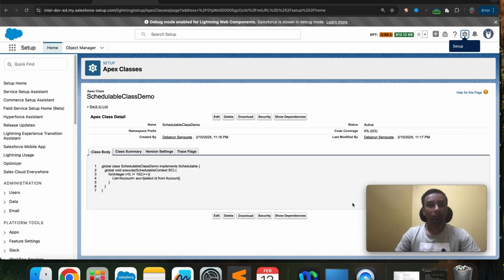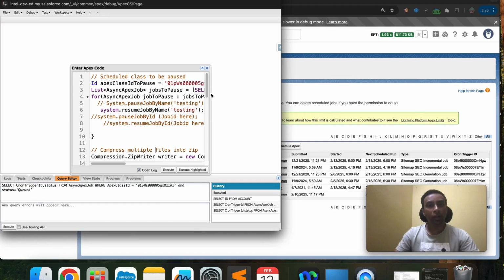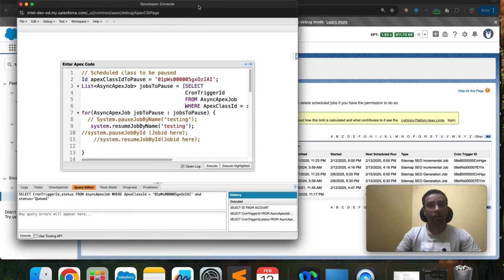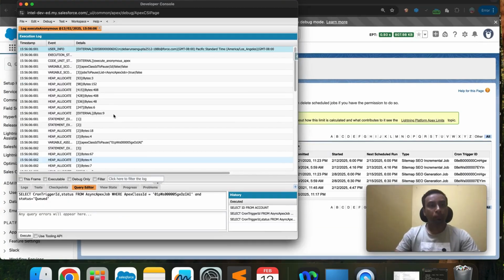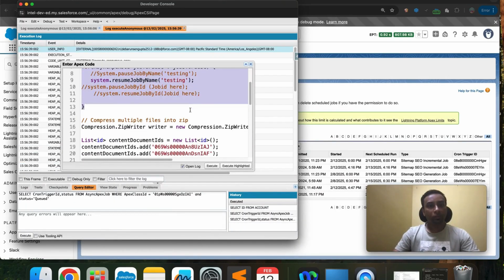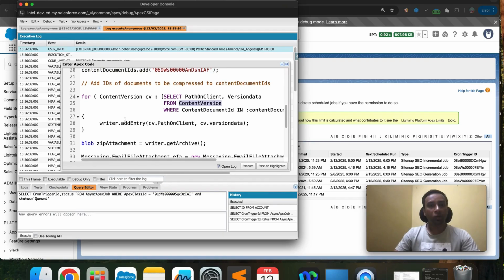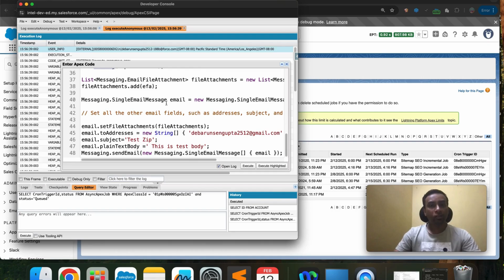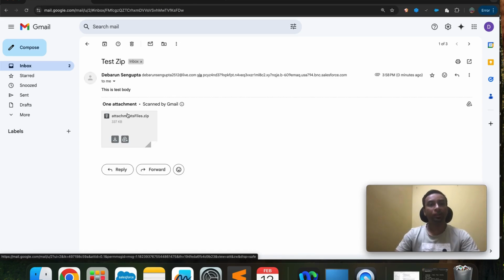Salesforce Apex Spring'25 - Compress Files to Zip - Pause Resume Scheduled Jobs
Learn how to pause and resume scheduled jobs in Salesforce using Apex, and efficiently compress multiple files into a ZIP before sending them as an attachment. This step-by-step guide will help you streamline your automation and file handling in Salesforce.

🔹 Topics Covered:
✅ Pause/Resume Scheduled Jobs via Apex
✅ Compress Multiple Files into a ZIP
✅ Send ZIP as an Attachment in Apex